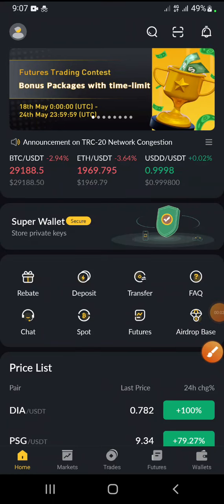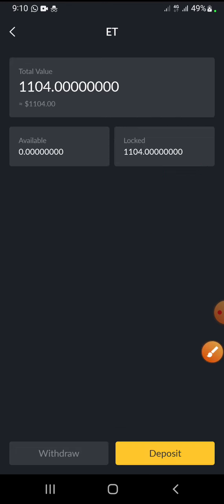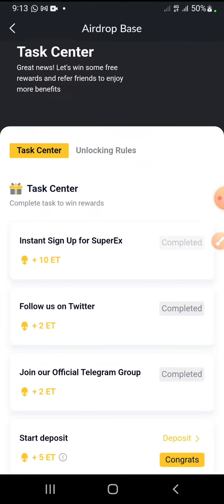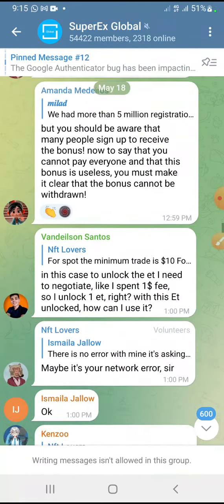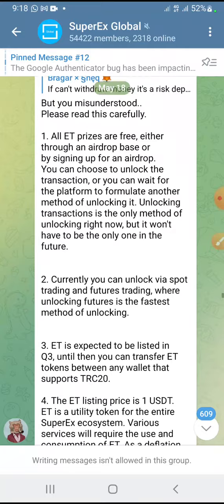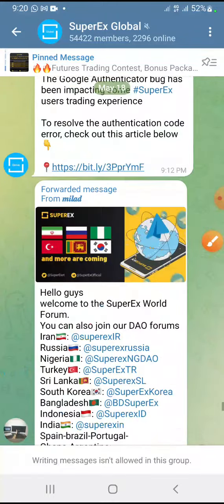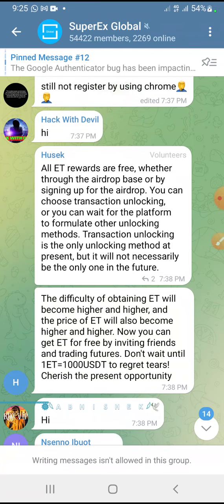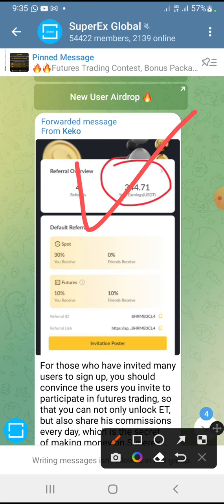SuperEx AIRDROP: How To Unlock ET Coin, $1104 Earned In Less Than 2Days